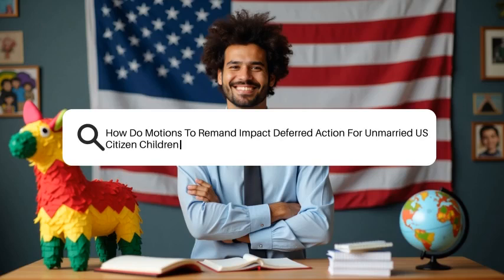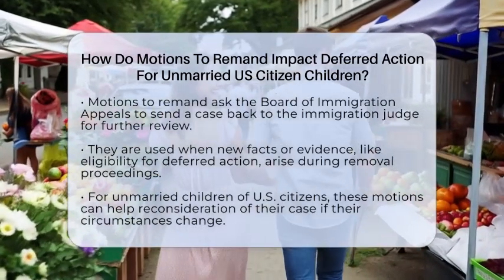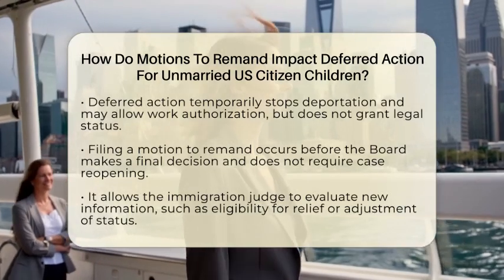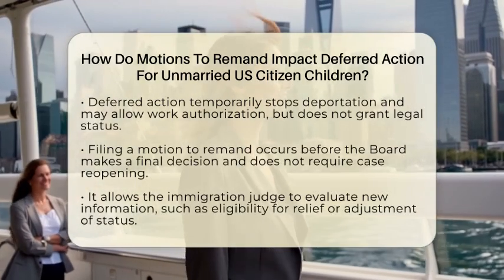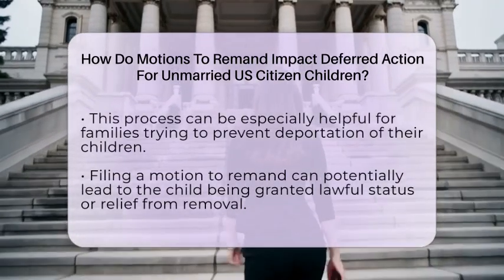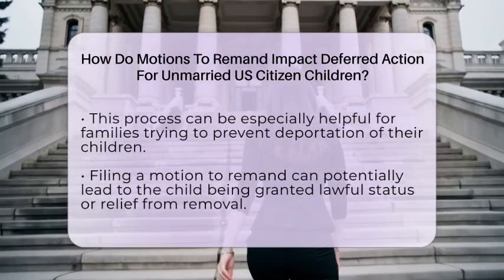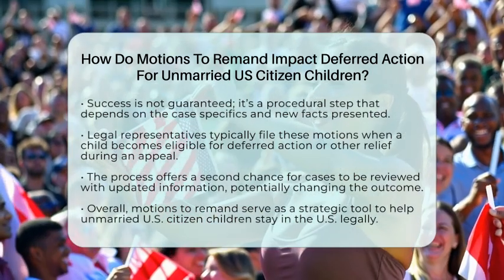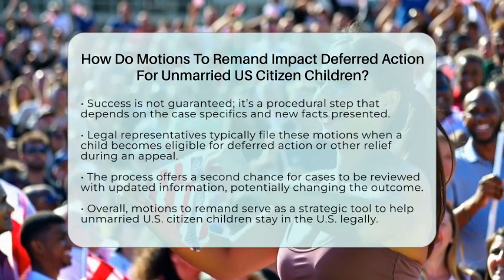How Do Motions To Remand Impact Deferred Action For Unmarried US Citizen Children?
How Do Motions To Remand Impact Deferred Action For Unmarried US Citizen Children? Are you curious about how legal procedures can affect the future of children in immigration cases? In this informative video, we'll explain how motions to remand can influence cases involving unmarried U.S. citizen children facing removal proceedings. We'll start by defining what a motion to remand is and how it allows the immigration system to reconsider cases with new information. You'll learn how this process can be a vital step for children who become eligible for deferred action or adjustment of status during their case. We'll discuss the role of the Board of Immigration Appeals and how filing a motion to remand can help families protect their loved ones from deportation. Additionally, we'll cover the benefits of this legal tool, including the possibility of opening pathways to lawful status through family-based immigration options. Whether you're a parent, guardian, or legal advocate, understanding how motions to remand work is essential for navigating the immigration process effectively. Join us to get a clear overview of this important legal step and how it can impact your family's future.

About Us: Welcome to Immigration Tips for Latino Families, your go-to channel for understanding the complexities of navigating the U.S. immigration system. Our mission is to provide essential support and resources tailored for Latino families. We cover vital topics like Family-Based Immigration, DACA and Immigration Reform, legal assistance for immigrant families, immigration documents and visas, and tips for adjusting to life in the U.S.